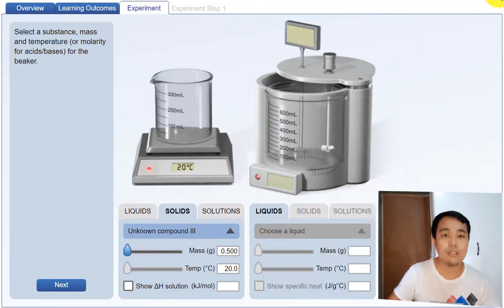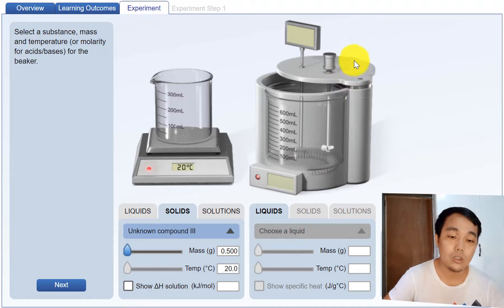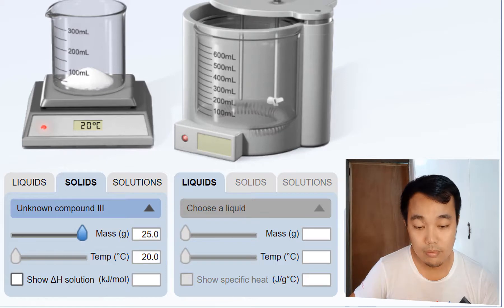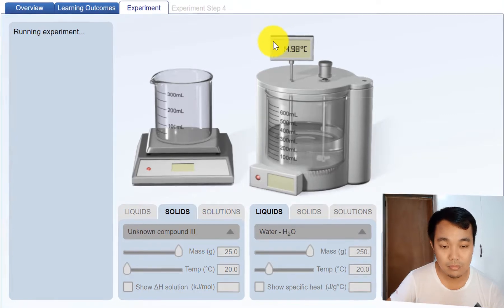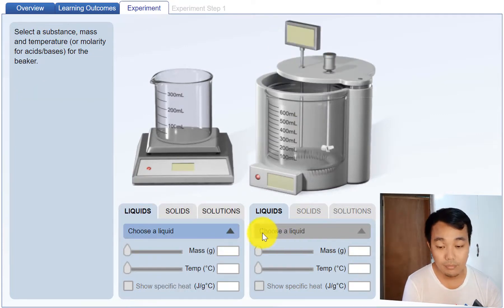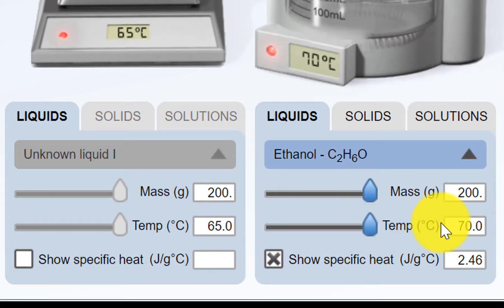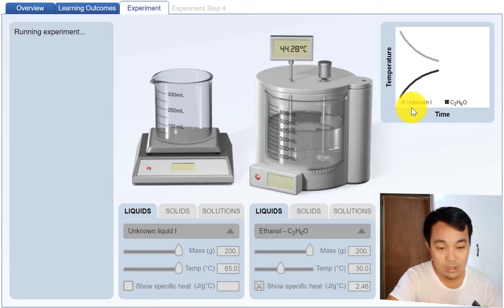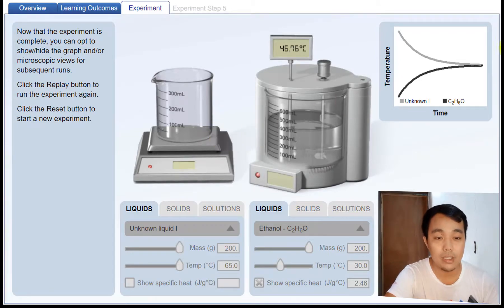Virtual experiment in Calorimetry